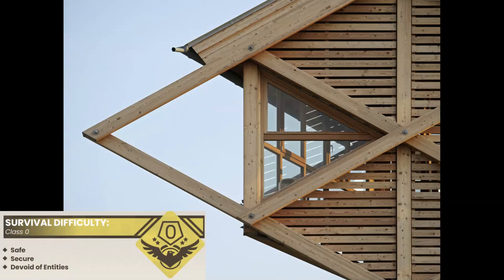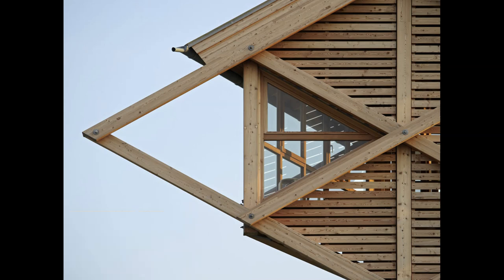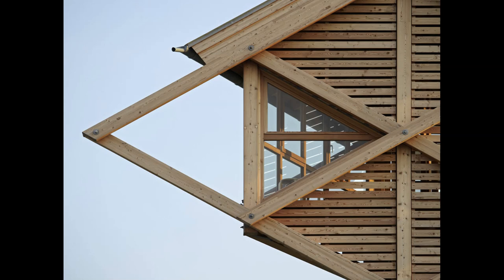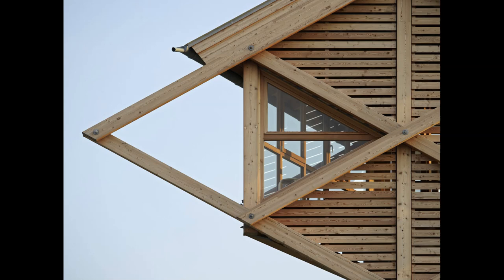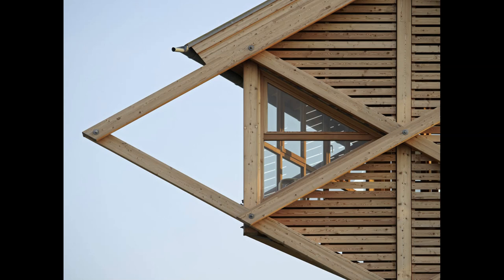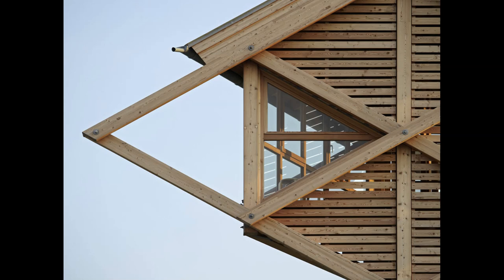Backrooms Explained - Level 79 Watch Tower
Citation:

"Level 79 - "Watch Tower"" by actuallyaris, from the Backrooms Wiki.

Image

Name:   GMP Architecture - Bird Watching Tower - Photos 06.jpg Carrier-4
Author:  準建築人手札網站 Forgemind ArchiMedia